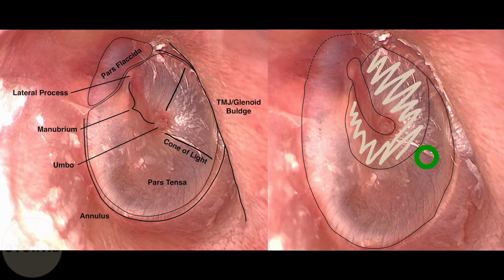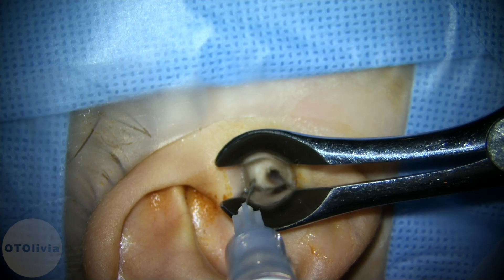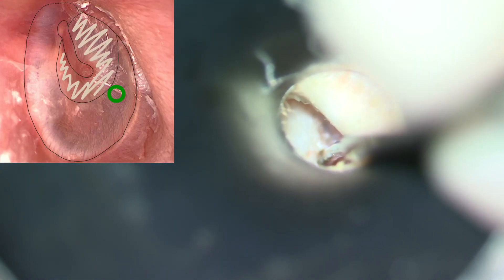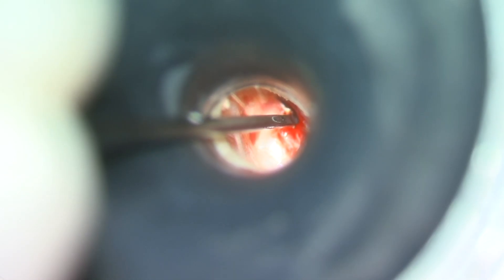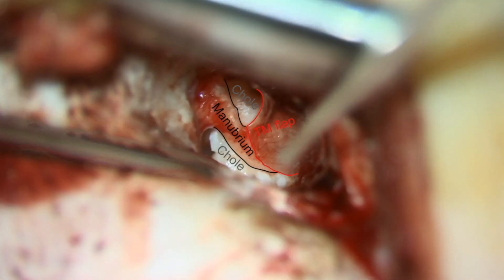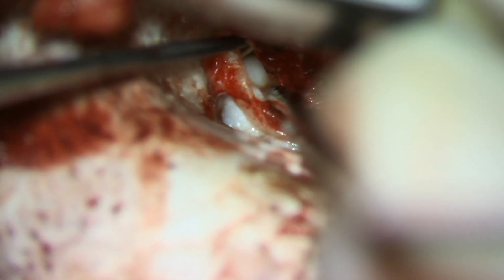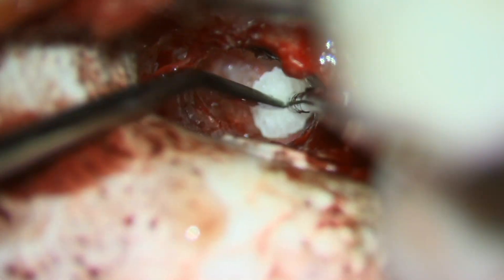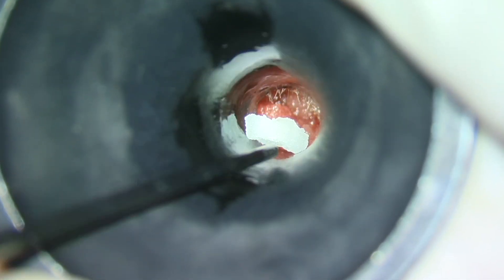Tympanoplasty for Congenital Cholesteatoma (right ear)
Here, we share a technique for removing a classic right-sided congenital cholesteatoma!